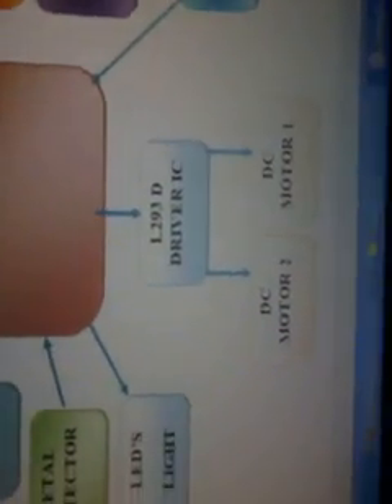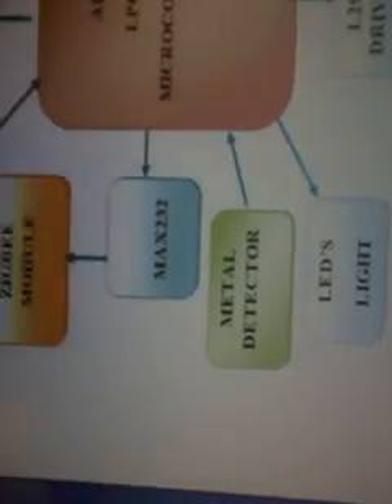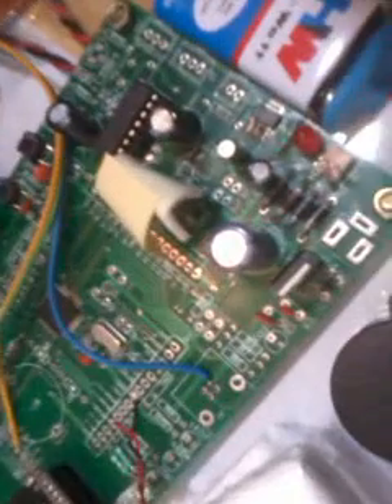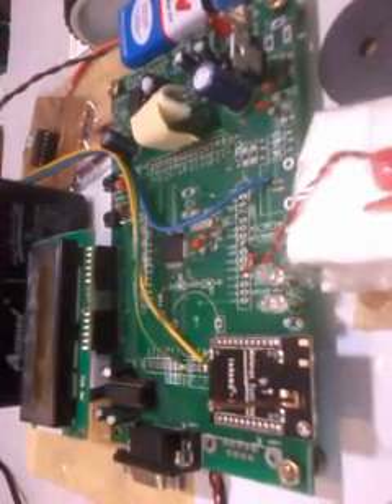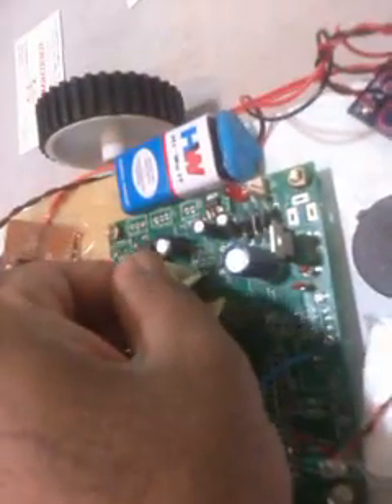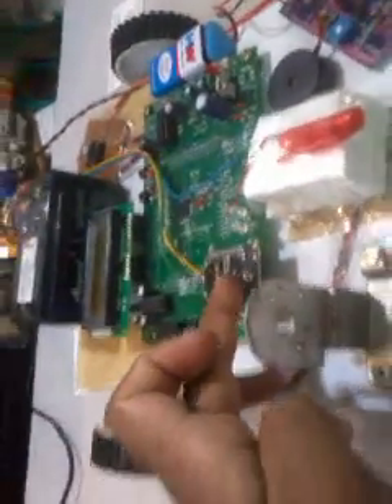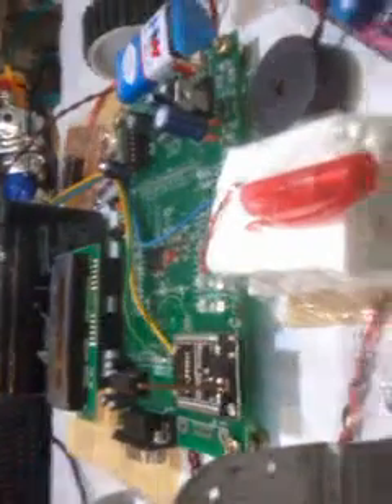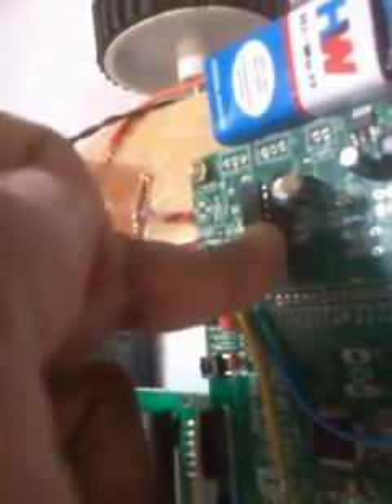DESIGN OF AN INTELLIGENT COMBAT ROBOT FOR WAR FIELDS